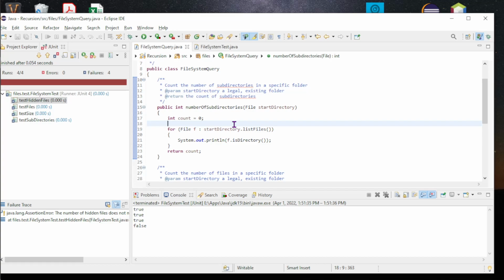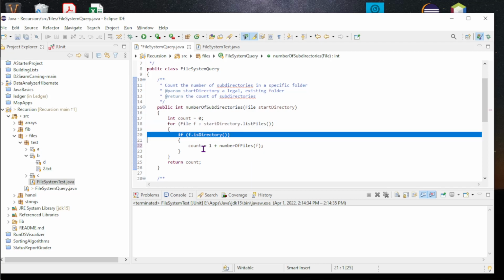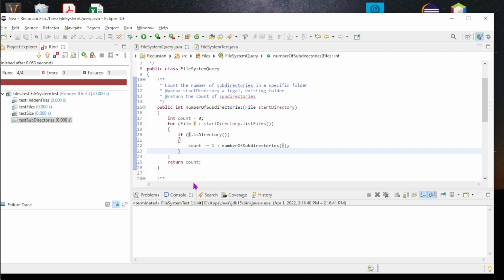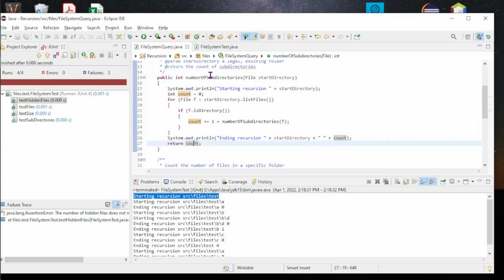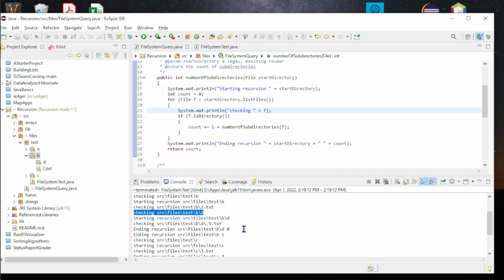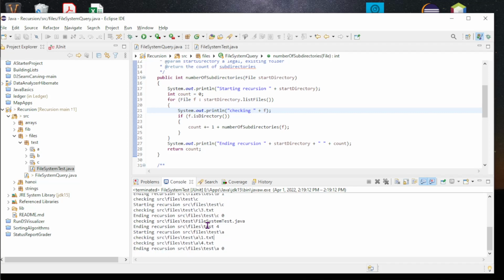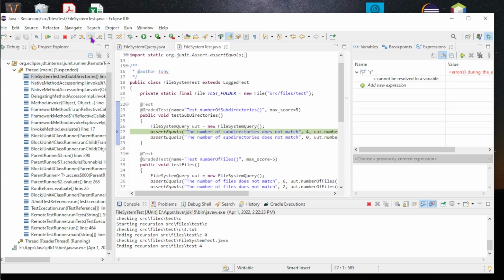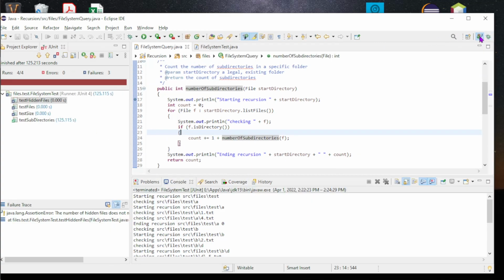File System - Subdirectories